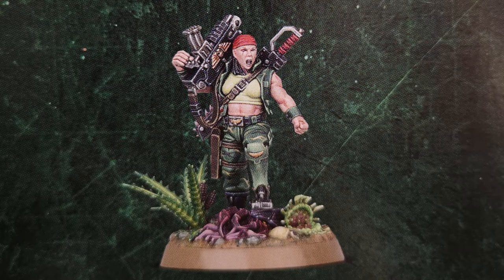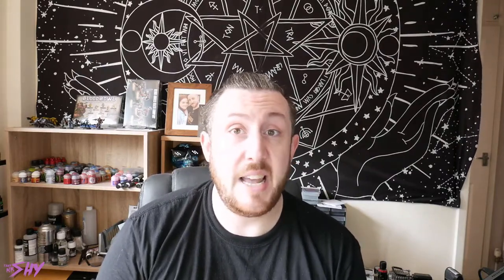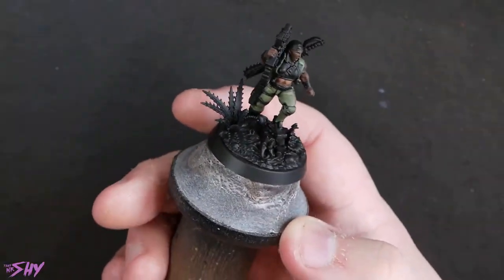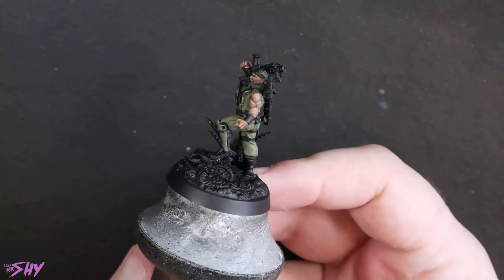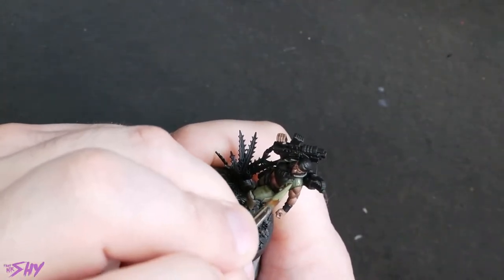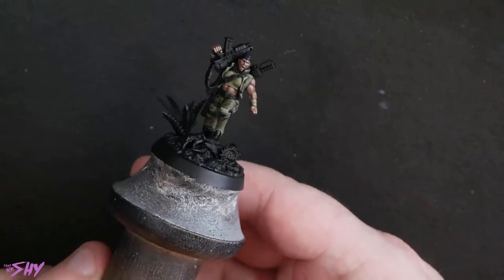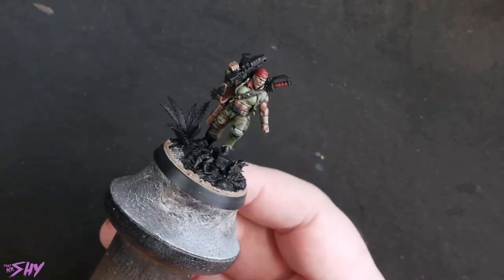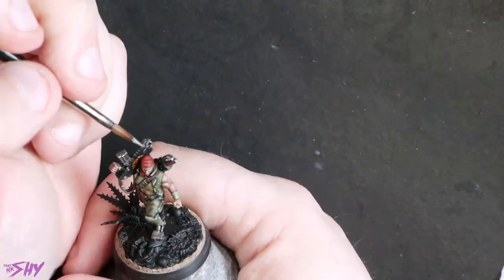Box Fresh E01 - Ripper (Painting GW Box Art My Way)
Welcome to the first in a brand new video series, where I attempt to take GW box art, and put my own stylistic spin on it, to end up with something that's similar, but interpreted through the lens of my painting style.

Use my Element Games link to get us both a reward